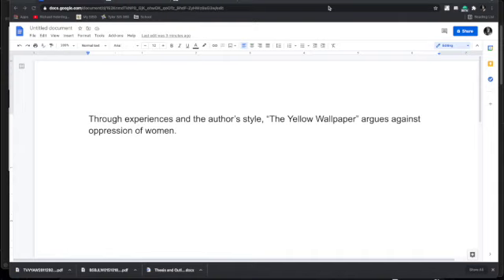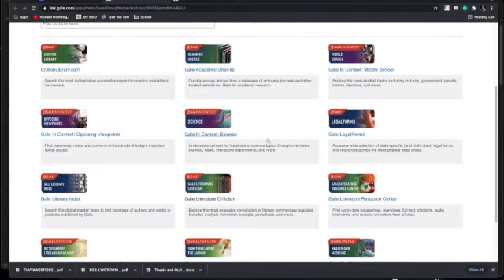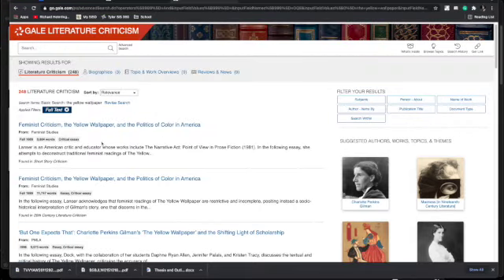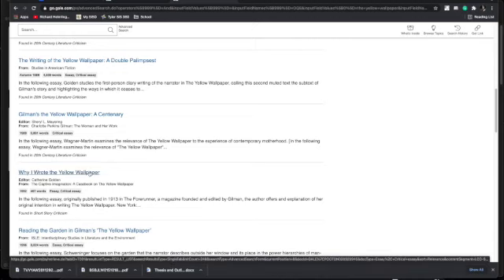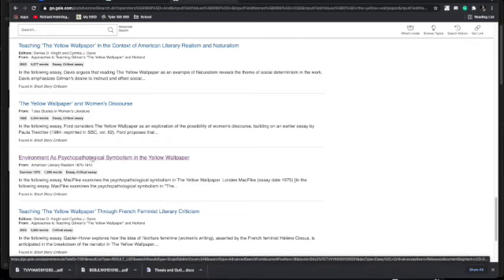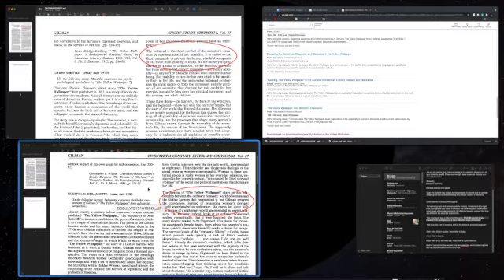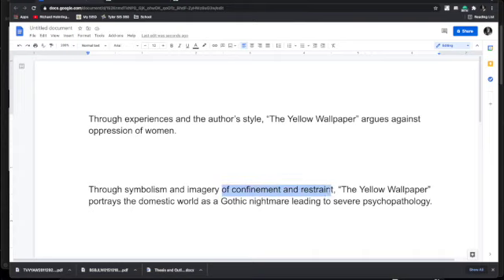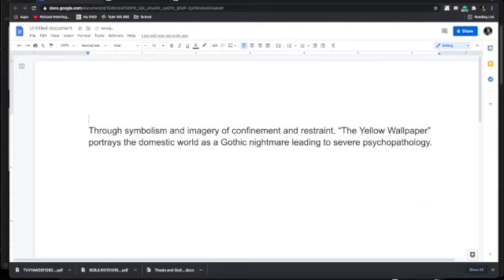Thesis & Outline Revision Tips SD 480p